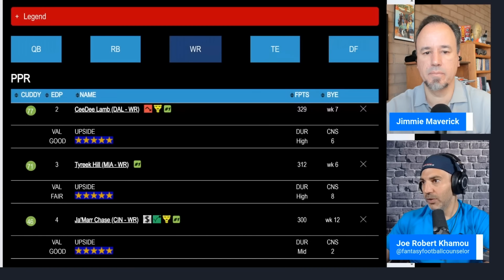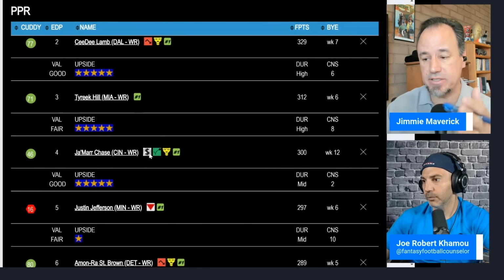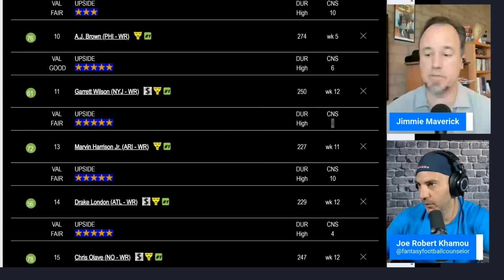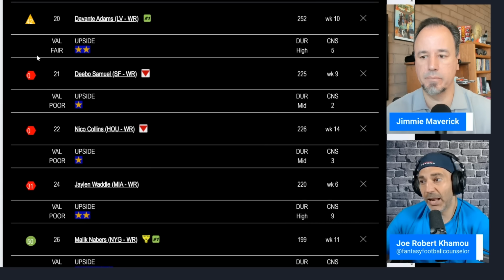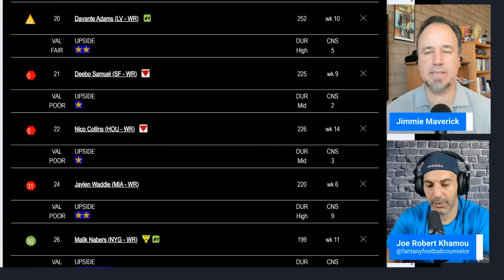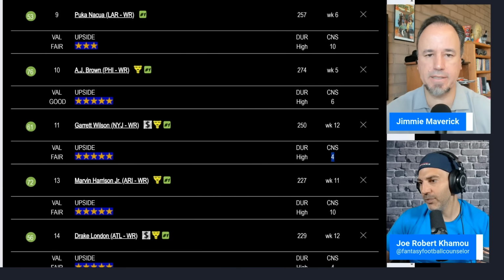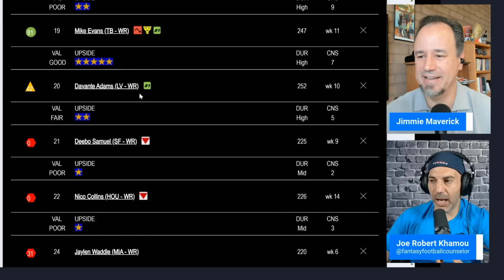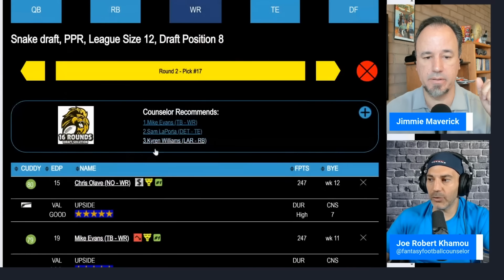The Big Decision: Should You Draft or Pass on Inconsistent Fantasy WRs!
We talk about big-name fantasy football wide receivers who have been inconsistent in the past. Should you invest an early draft capital pick on names like Drake London, Ja'marr Chase, and Garrett Wilson?

We dive into the fantasy football analysis using the 16 Rounds plus draft tool!

** Secure the 16 Rounds Draft Solution and the Fantasy Sports Summit Tickets and SMASH your leagues!

To get year-long fantasy football advice to dominate your leagues.

About this fantasy football podcast: Fantasy Football WRs 2024. Should you draft or pass on these big names?